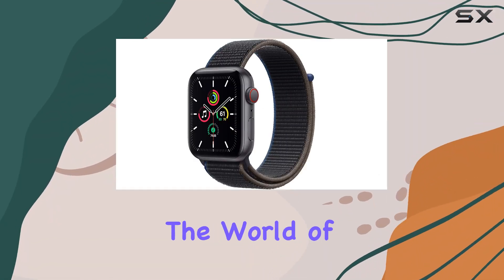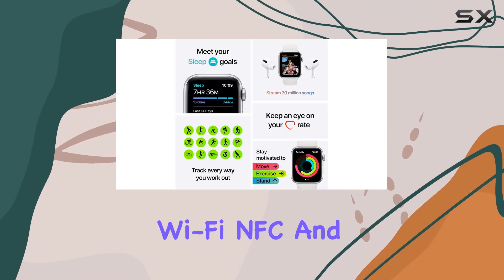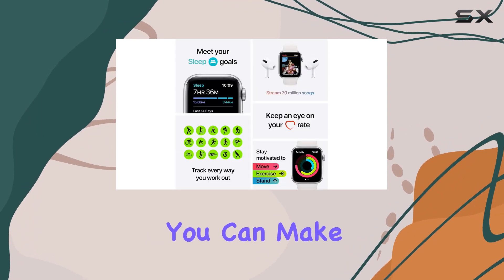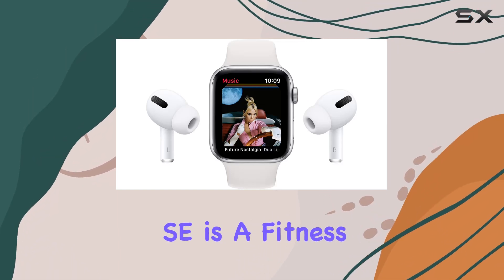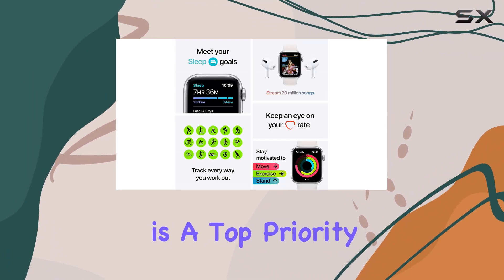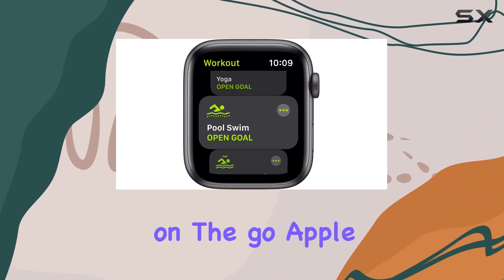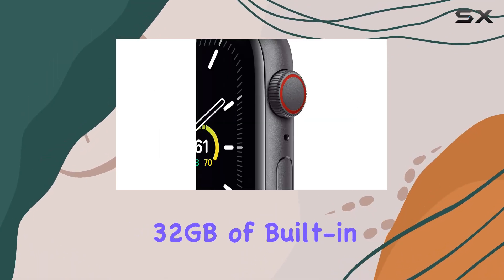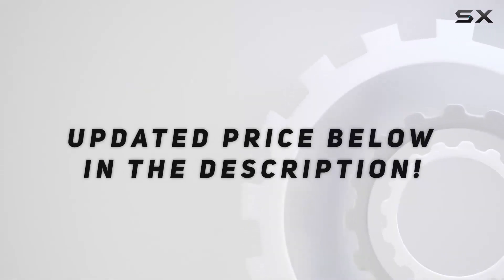Unlocking the Power of the Apple Watch SE - In-Depth Review!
0:00 Intro
0:06 Review

Things that we mentioned in this video:
Apple Watch SE (GPS : B08L7LJH1C